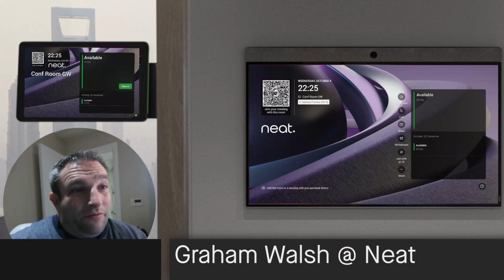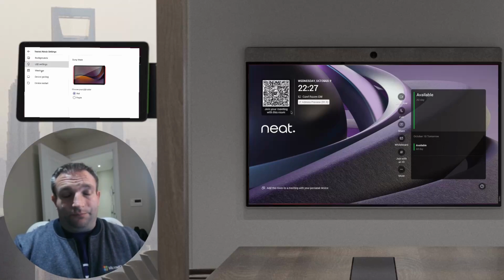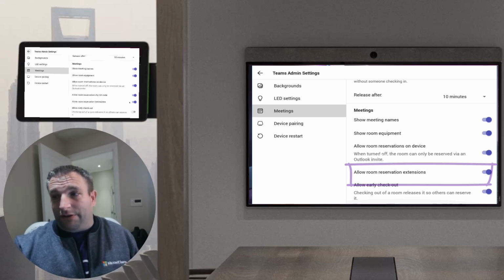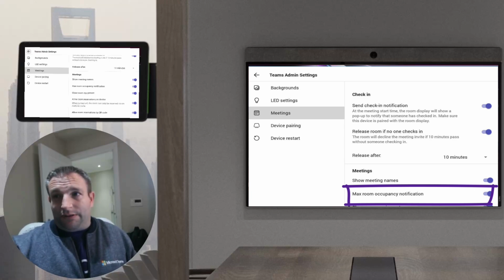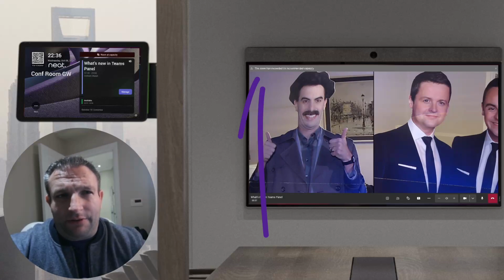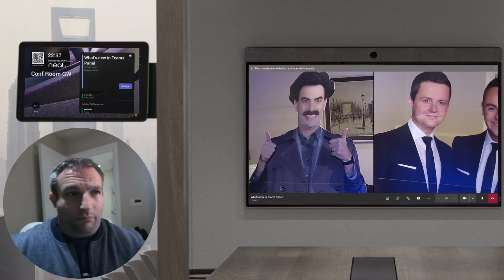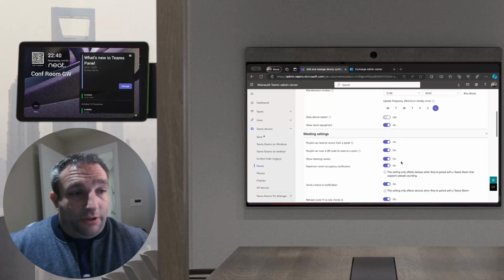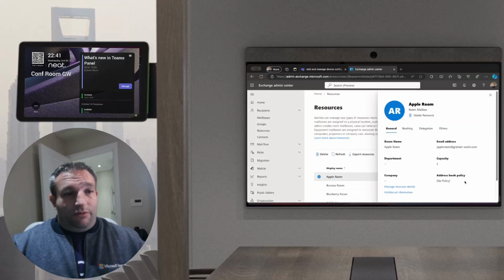Microsoft Teams Panels - Latest updates for October 2024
In this video, I show you how to configure all the features of a Microsoft Teams Panel.